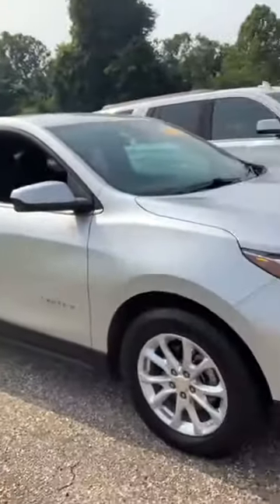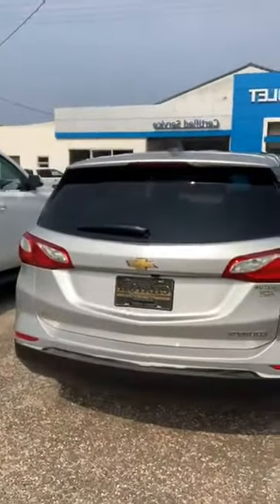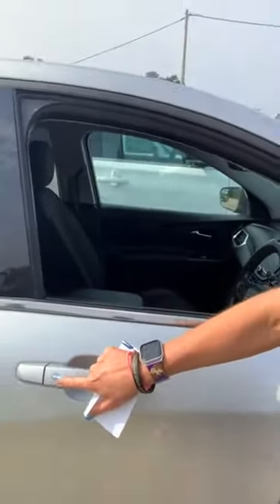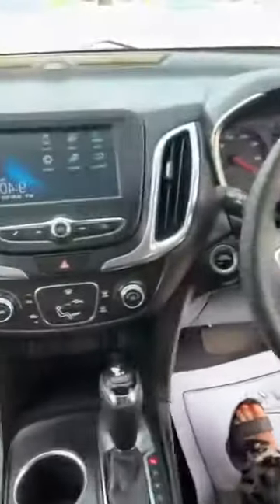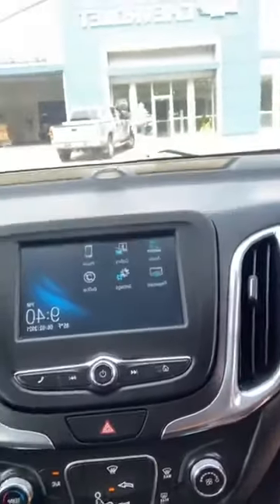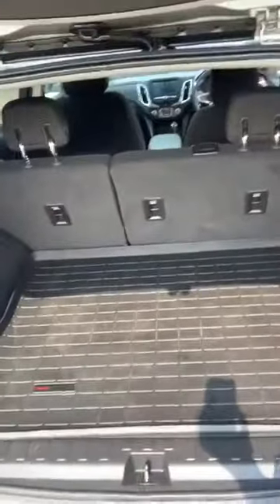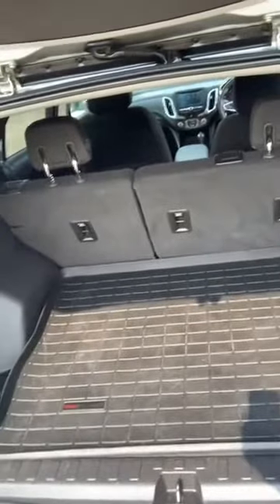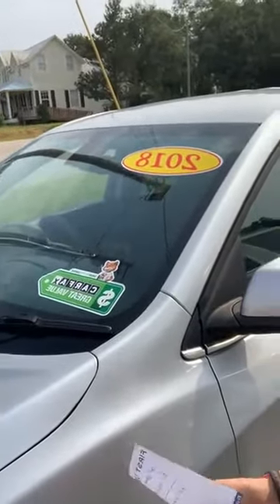2018 Chevrolet Equinox LT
2018 Chevrolet Equinox LT- Only 💲18,999+++💲
🦊Clean CarFax
🦊Rated "Great Value" by CarFax
4️⃣ Cylinder for great fuel economy!
Stephanie at Chatom Motor Co.